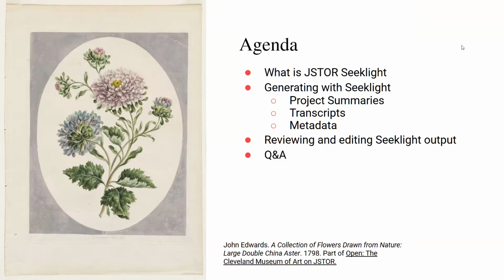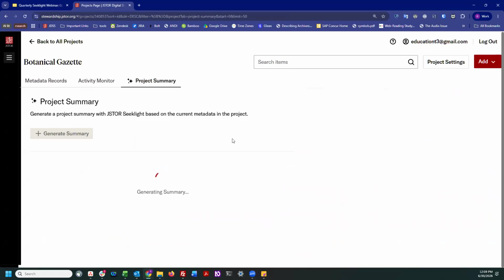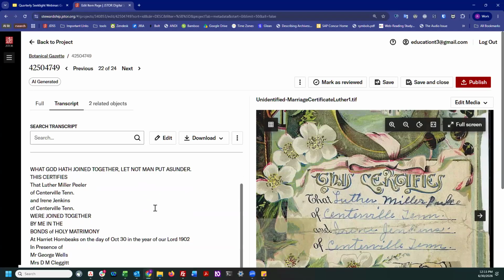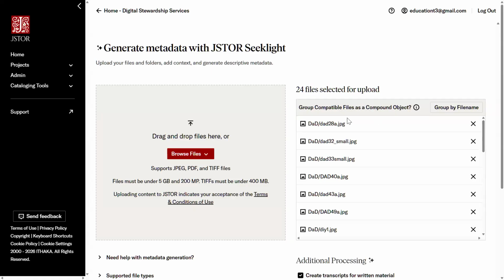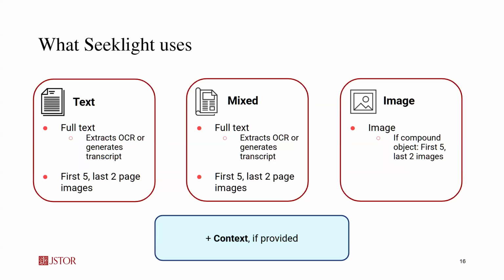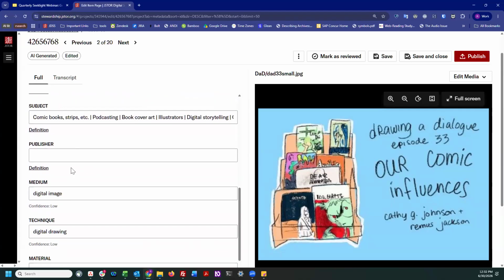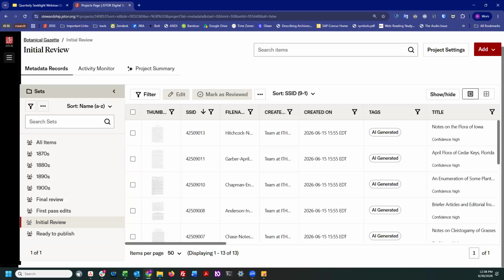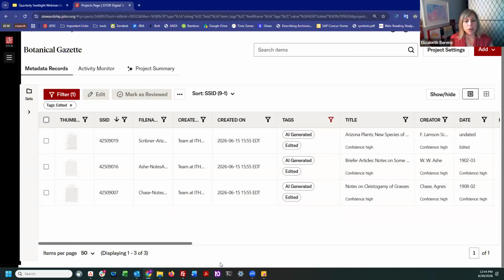JSTOR Digital Stewardship Services training: Getting Started with JSTOR Seeklight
Join us for an introduction to, or refresher on, JSTOR Seeklight’s current functionality. We will cover using Seeklight to generate descriptive metadata, transcripts, and project summaries, and view example review and editing workflows with the Stewardship digital asset management system.
This is part of a series of quarterly JSTOR Seeklight training webinars. Additional sessions cover advanced applications of Seeklight’s functionality.
This 60-minute webinar is appropriate for any Stewardship Services Tier 3 participant, including administrators and catalogers.

00:00 Introduction
02:13 Seeklight Overview
02:47 What LLMs are and how they produce text
07:30 Project summaries
11:29 Text transcripts
18:00 Item-level metadata
33:00 Reviewing and editing example workflows
41:30 Q&A